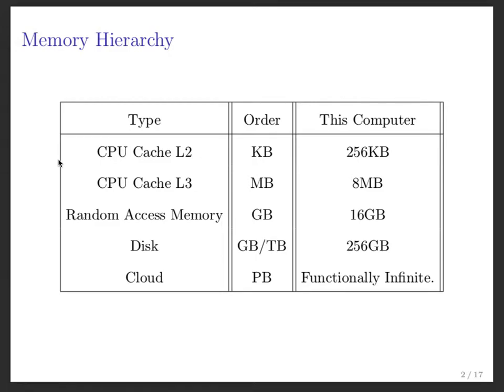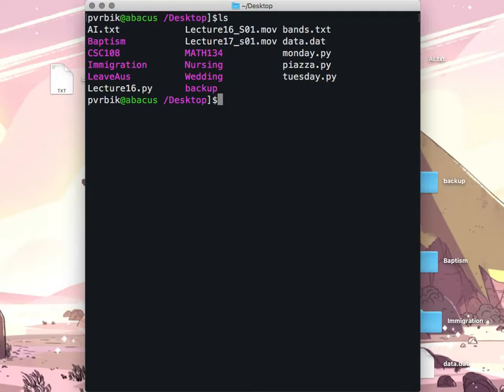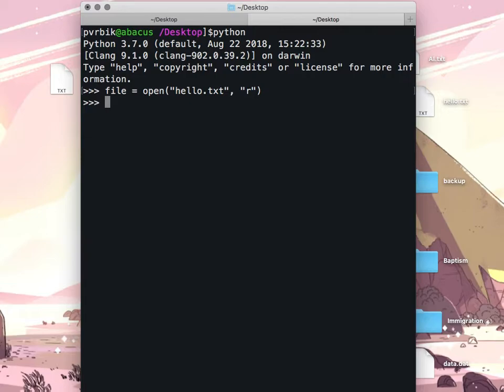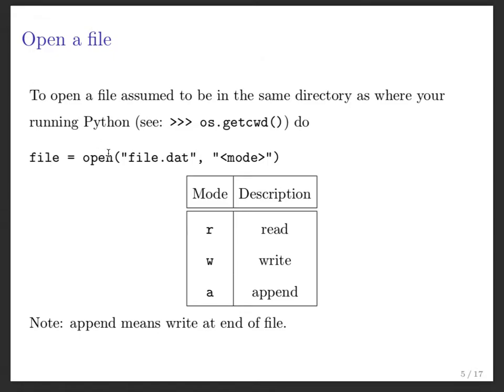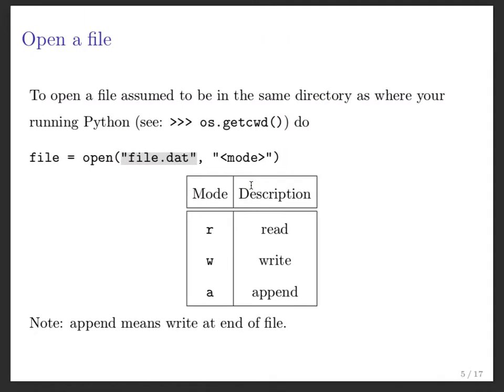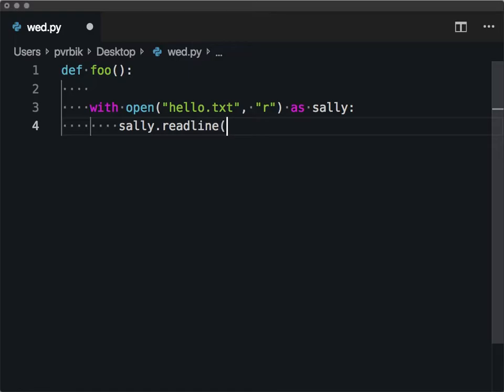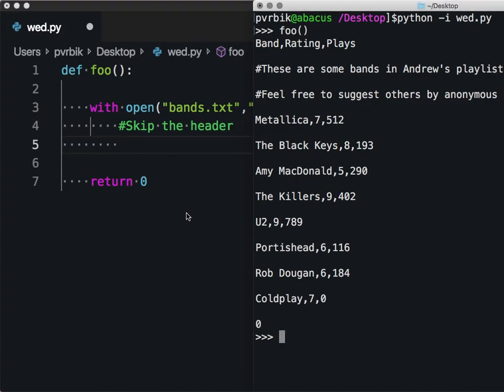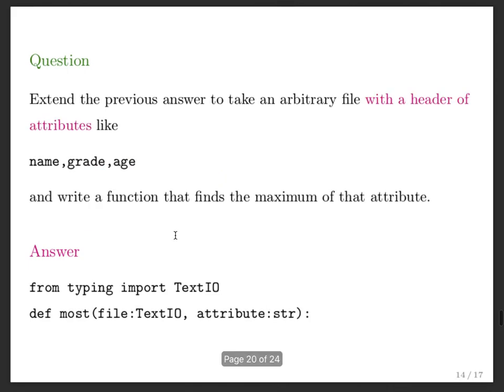Lecture 17 Section 2 -- File IO